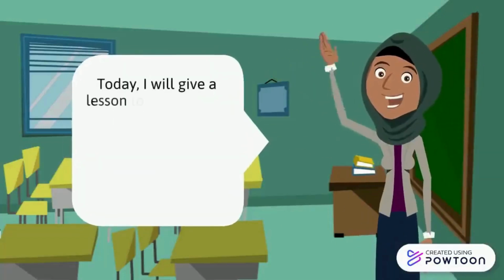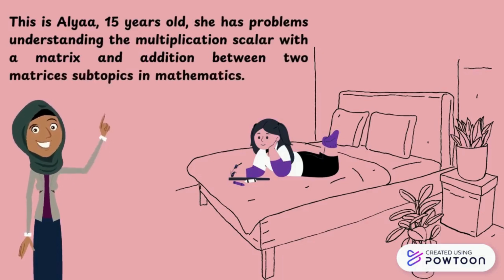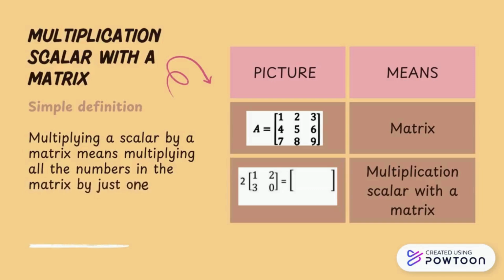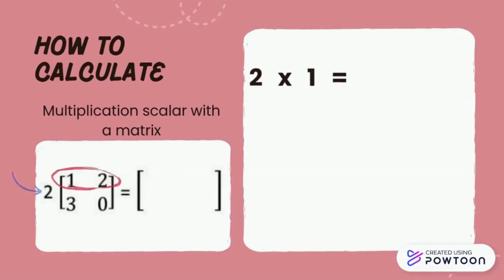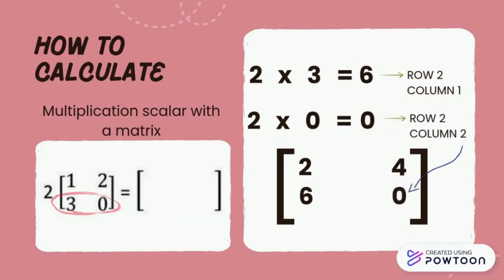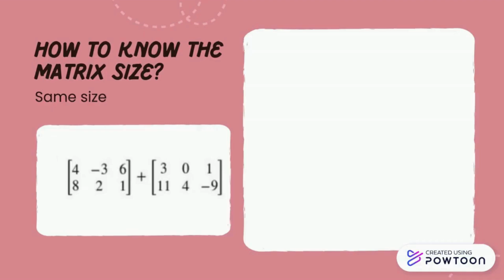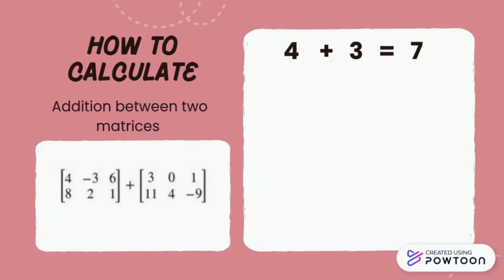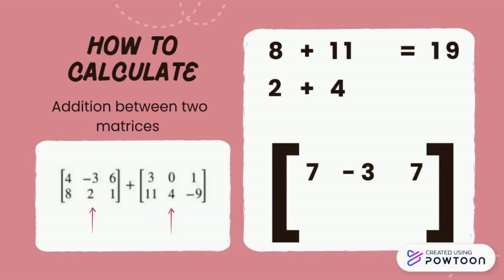STIQK1013 Mathematics for IT - Project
GROUP MEMBERS:

SITI ALYAA MAISARAH BINTI ISMAIL (299418)
SITI FATIMAH BINTI SUHAIRI (299766)
NUR IZZATUL AFRINA BINTI AZHAM (295322)